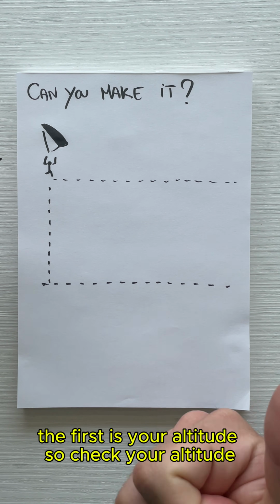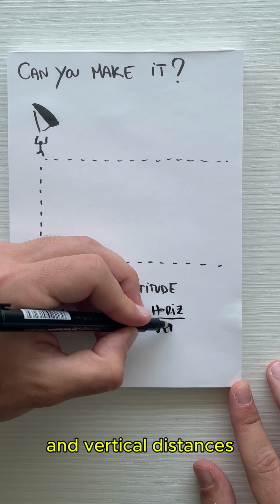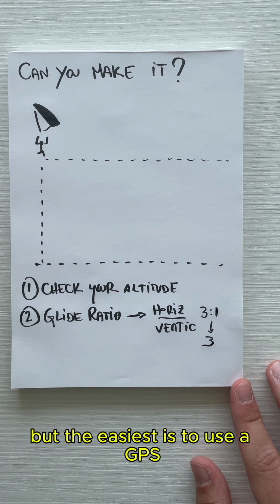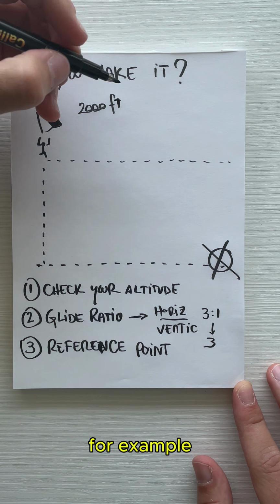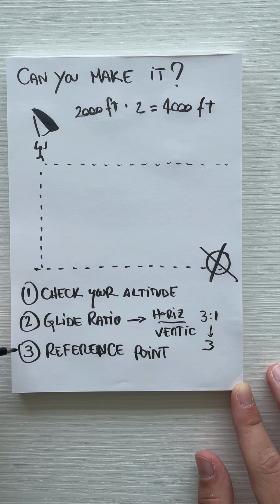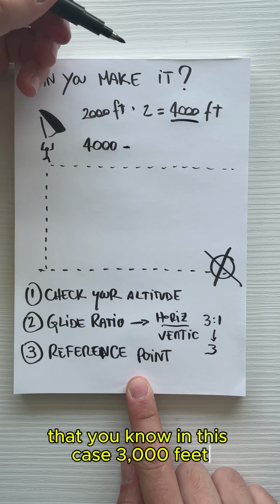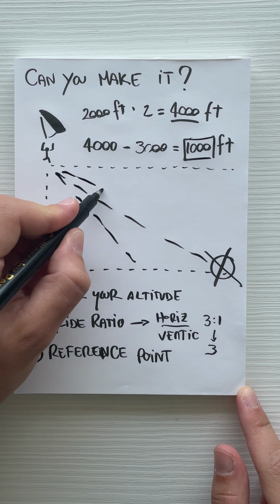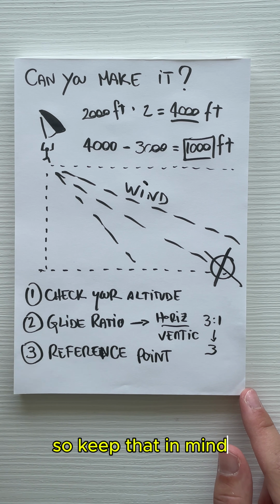Trick to Land Inside the DZ Even If You’re Too Far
Too long of a spot? Here’s a canopy trick that can save your landing.
Fly smart, stay safe, land on target.